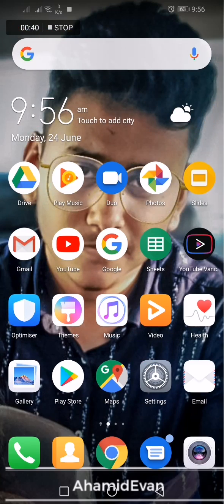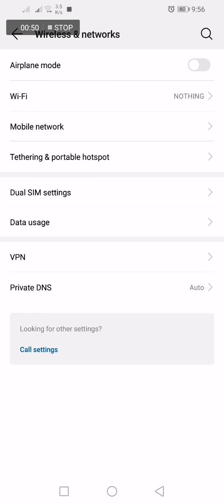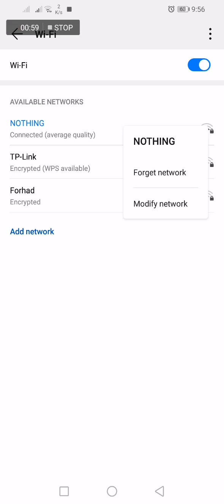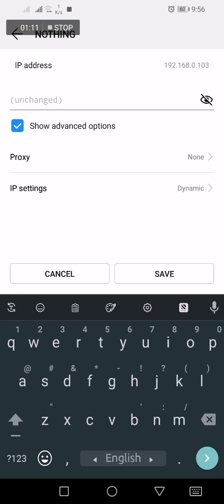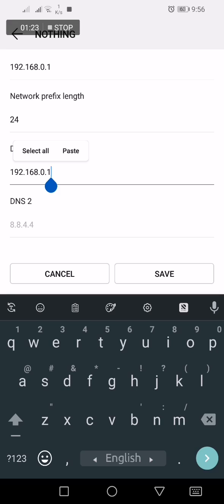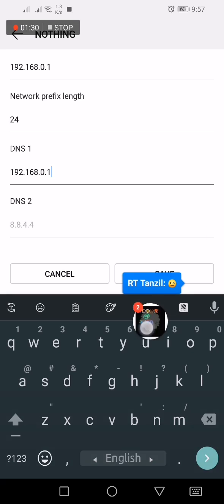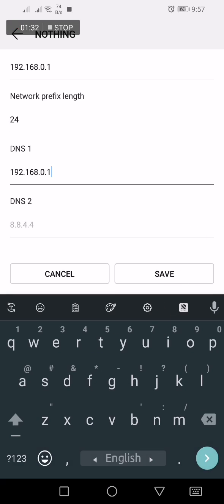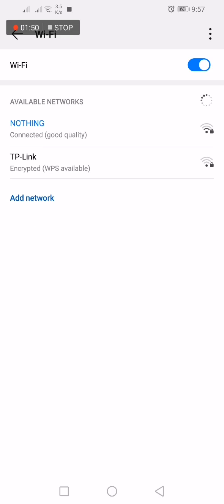How To Update Huawei Y9 2019 Android Pie| Fix DNS problem And Same Update Erecovery